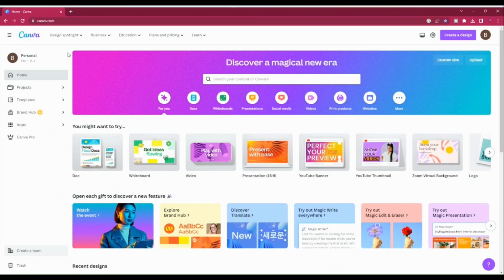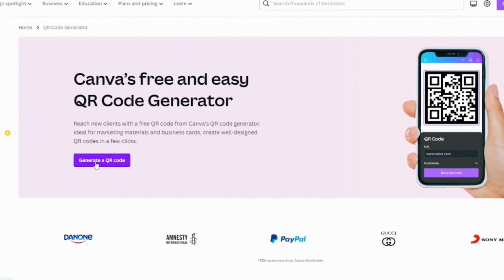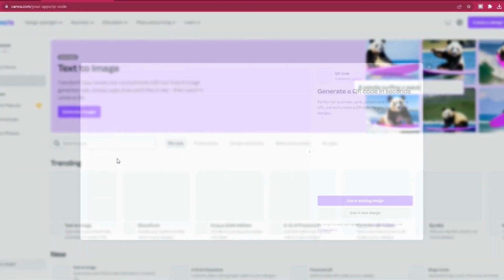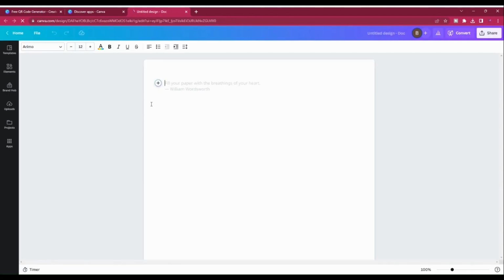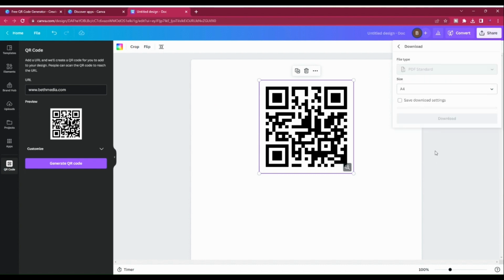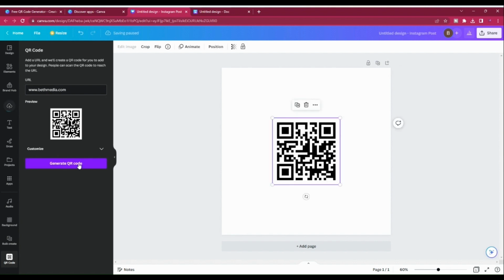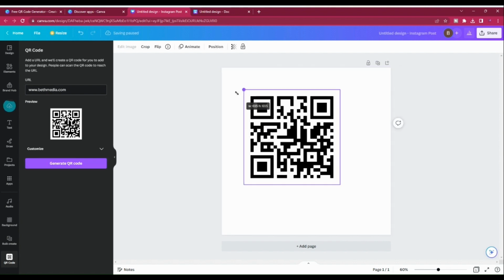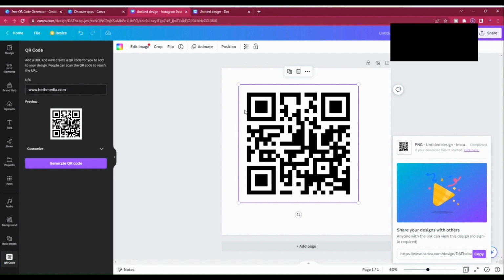How to Create a QR Code with Canva | Importance and Benefits of QR Codes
In this tutorial, you'll learn how to create a customized QR code using Canva, a popular graphic design platform. We'll walk you through the step-by-step process of designing a QR code that suits your branding and marketing needs. But first, let's talk about the importance and benefits of QR codes. QR codes are powerful tools that allow users to access information instantly using their smartphones or tablets. They can be used for a variety of purposes, including product promotions, event invitations, website links, and more. With QR codes, you can easily connect with your audience and drive traffic to your business. So, whether you're a marketer, a business owner, or just curious about QR codes, this tutorial is for you! Don't forget to use the hashtag QRcodes and share your QR code designs with us in the comments below. Let's get started!